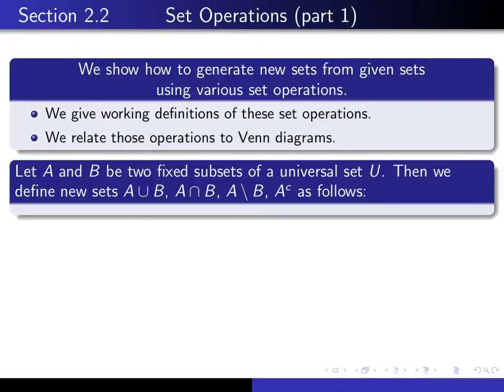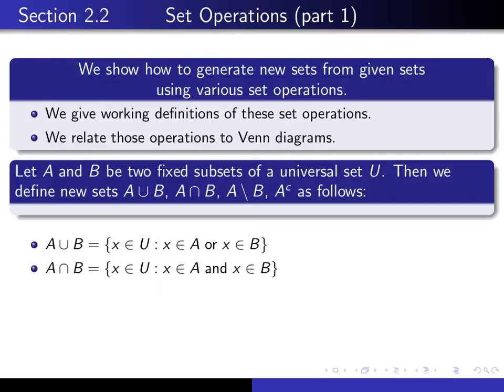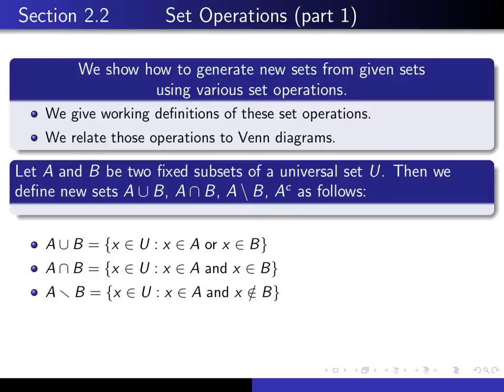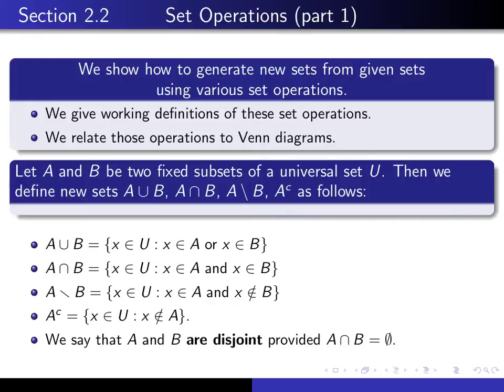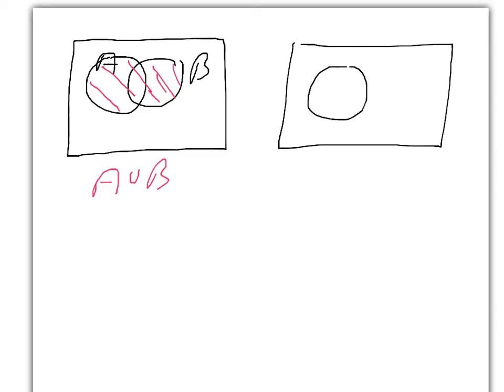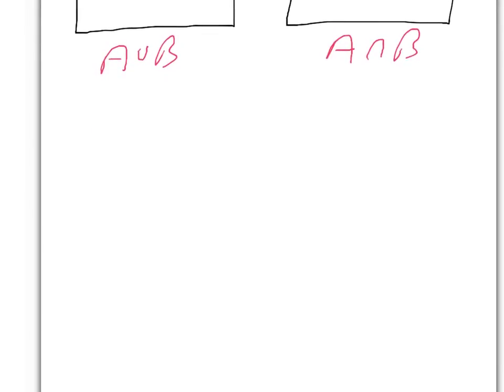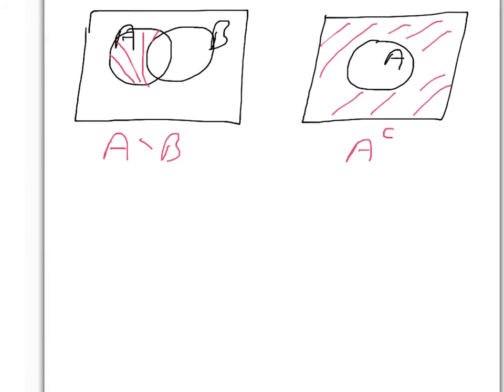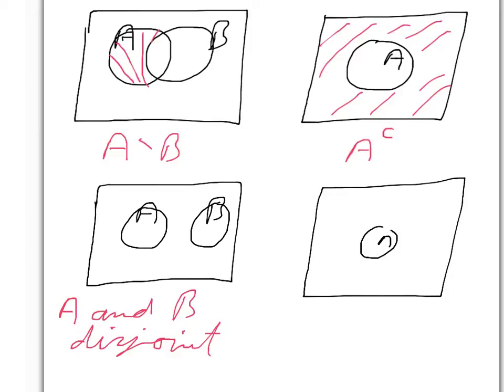2.2, part 1 Operations on sets